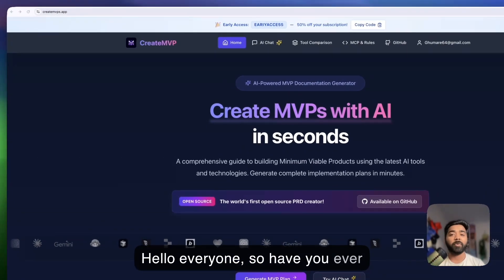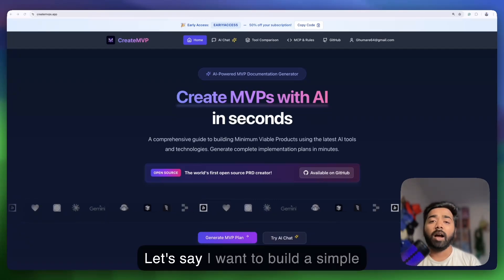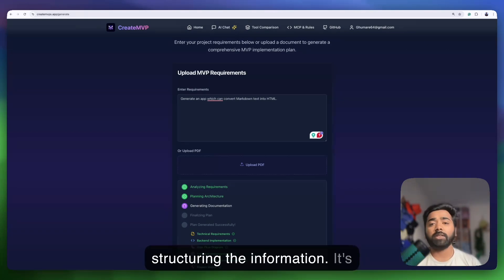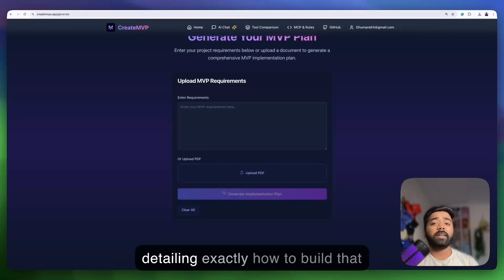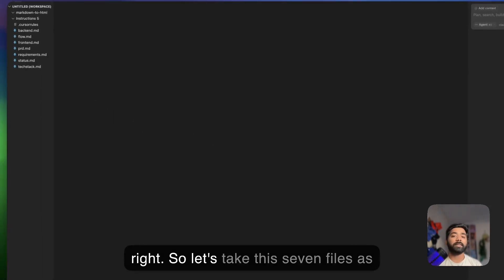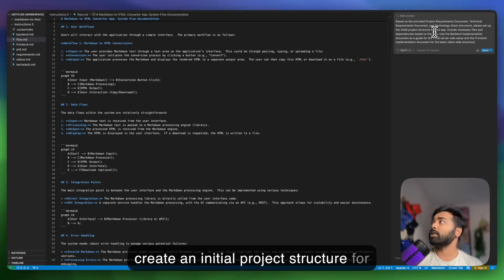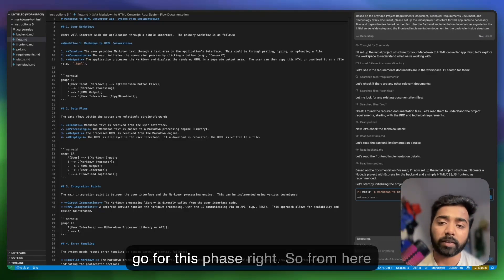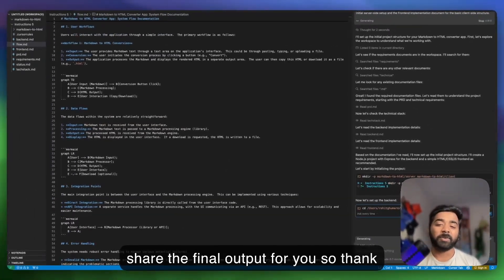Build AI Apps Faster: Generate Detailed MVP Plans with CreateMVPs.app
Tired of getting stuck in endless loops trying to get AI coding tools like Replit, Claude, or Cursor to build your app idea? 💡

Vague prompts lead to vague results, wasting your valuable time. Introducing CreateMVPs.app – the world's first open-source, AI-powered PRD (Product Requirement Document) creator designed to bridge the gap between your vision and functional code.🚀

In this video, I demonstrate how CreateMVPs.app transforms a simple app idea (like a Markdown to HTML converter) into a comprehensive set of structured documents in minutes. These aren't just notes; they are detailed blueprints that AI coding tools understand.🔥

🎥Watch to learn:
(0:00) The common frustration of building apps with AI tools.
(0:11) Why AI needs more than just a vague idea (The need for PRDs).
(0:20) Introducing CreateMVP.app: Your AI-powered documentation generator.
(0:38) Demo: Generating an MVP plan for a Markdown-to-HTML converter.
(1:08) The process: Analyzing requirements, planning architecture, generating documents.
(1:19) What CreateMVP generates: Technical Requirements, Backend/Frontend Implementation plans, User Flow Diagrams, Technology Stack recommendations, and more!
(1:58) Exploring the generated document files.
(2:02) Quick note: CreateMVP.app is Open Source! (Check GitHub).
(2:12) Pricing overview (Free & Pro plans).
(2:25) Using the generated plan with an AI Coding Tool (Cursor demo).
(4:05) The power of combining CreateMVP.app with your favorite AI coder.

CreateMVPs.app provides the structured information (the detailed specifications, user flows, tech stack, implementation steps) that AI assistants need to build your Minimum Viable Product accurately and efficiently the first time.❤️

Stop guessing, start building! Give your AI coding partner the blueprint it needs.🙏